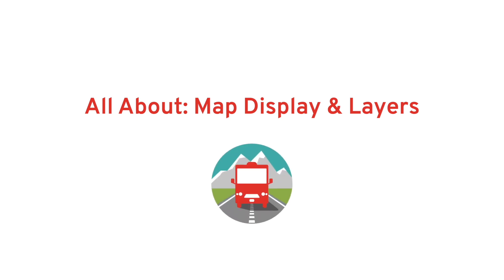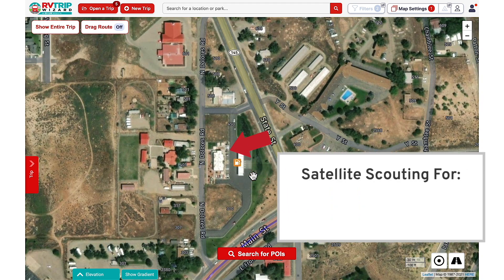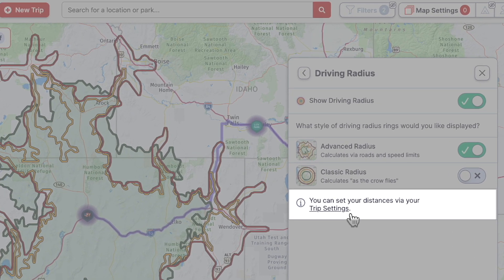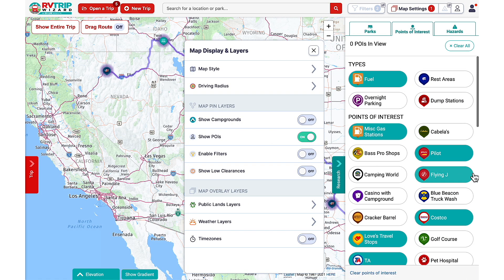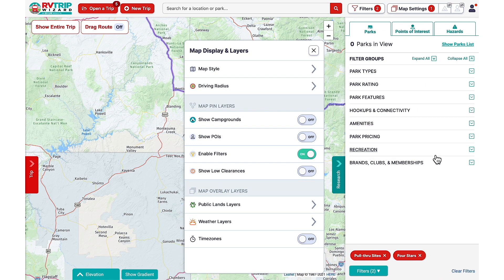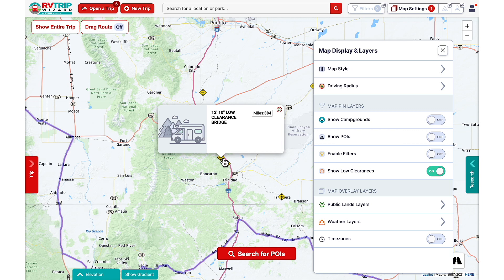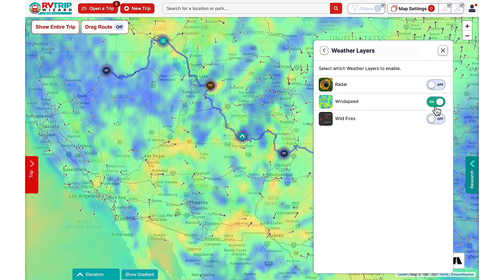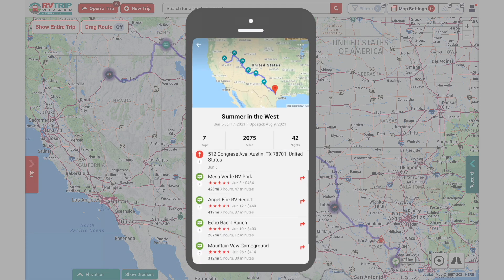Map Settings & Layers - RV LIFE Pro Product Training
This short video will explain the map Settings & Layers options and uses in RV LIFE Trip Wizard, part of RV LIFE Pro.

RV LIFE PRO: Tools that Make Camping Simple
Over one million people already use RV Life so that they can spend less time spending and stressing and more time exploring the world. Join them today!